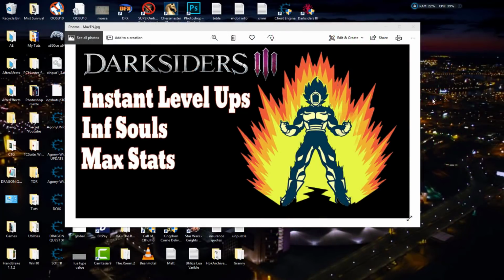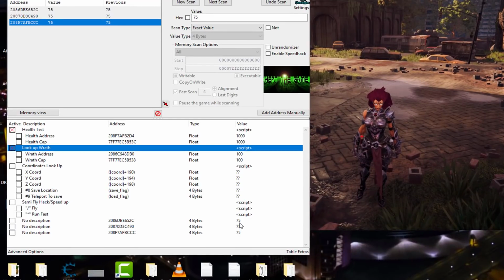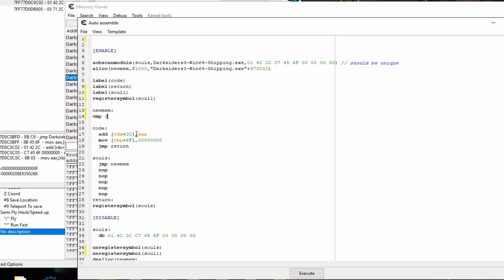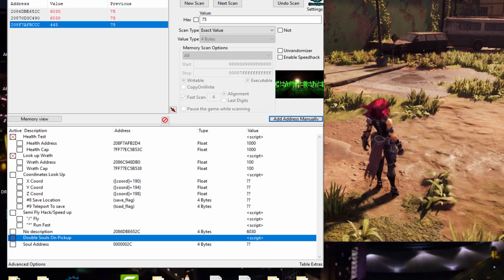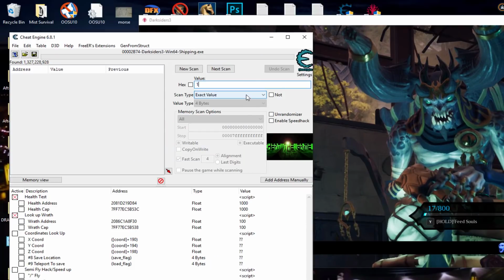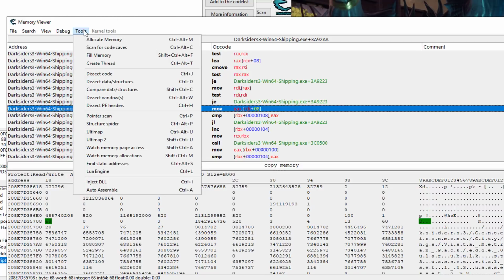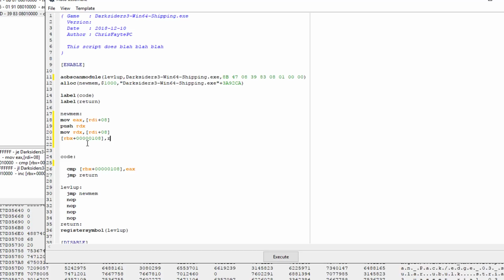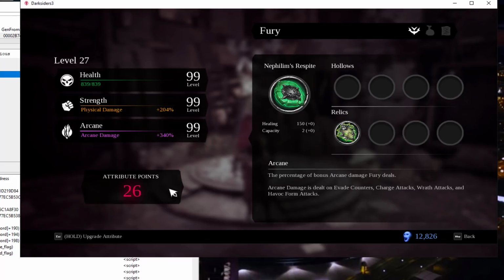DARKSIDERS 3: INSTANT LEVEL UPS - INF SOULS - MAX STATS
The Best Source To Learn Game Hacking Today showing how we can get instant level ups, as we have to purchase our XP from the merchant. 1 Soul will give us 1 level every time we spend. Also showing to keep doubling your souls and giving you the max stats.

DARKSIDERS 3 UPDATED CTG Current Cheat Table (Will Only Work For Version 1)

Thank you to the CTG Partners:
GuidedHacking.Com
Seneeki
Alessandro Leitao
Mattia Leoni
Xiongyu Zhu
Richard Tester
Skoolzout1
Jerry
Shinobi
TwilightKillerX
Enlisted
Robert C
Sean Longmore
Lord Zexx
Pandora
Mr Kiira
Kahain

FlufferNutter
MOnster
Richard Tester
TakenFive
Exploit Modz
Aygul Korkmazlar
herr ste